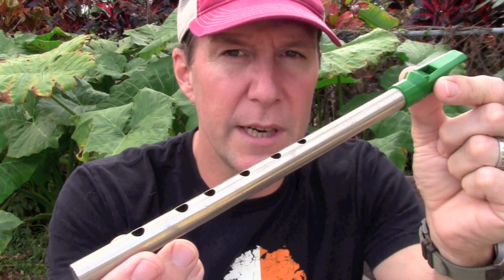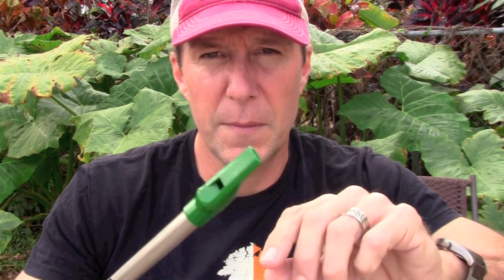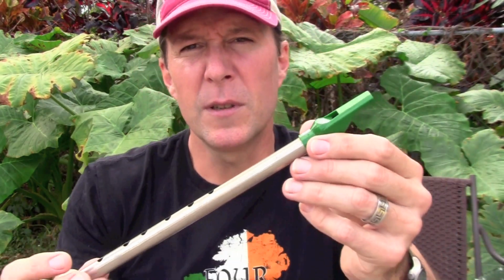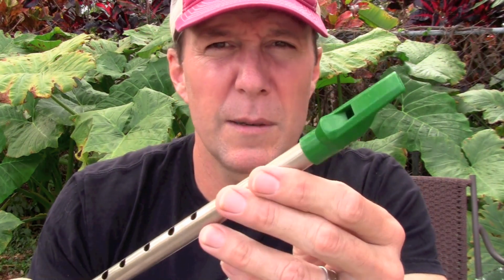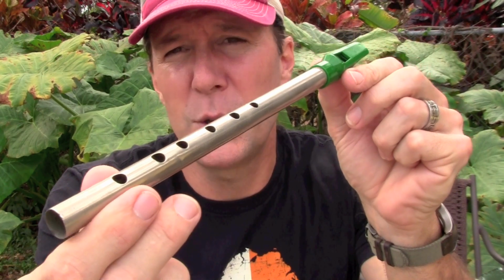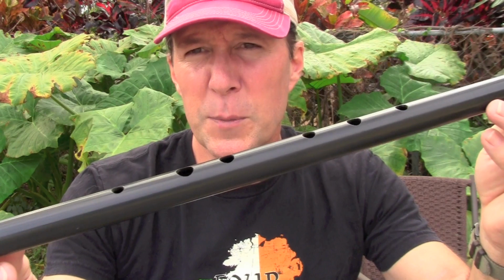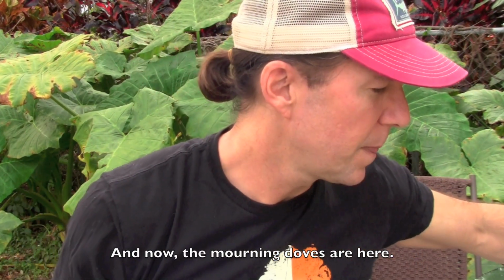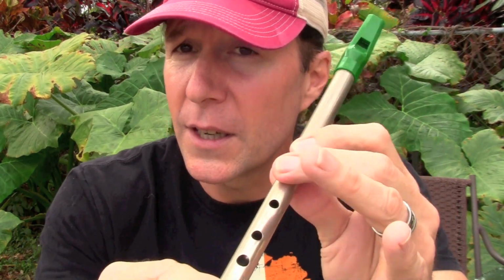World Music Safari - The Irish Pennywhistle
The Irish Pennywhistle is one of the more familiar sounds in our collective lexicon of music but did you know that it's fairly easy and fun to play?  And they are not even that expensive.  Well, at least the small ones aren't.  So pick one up and get going